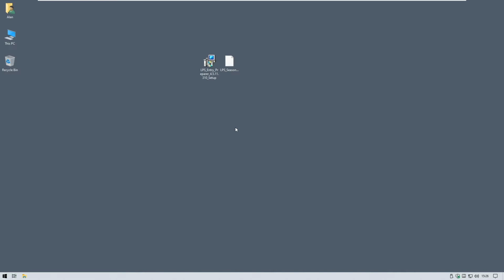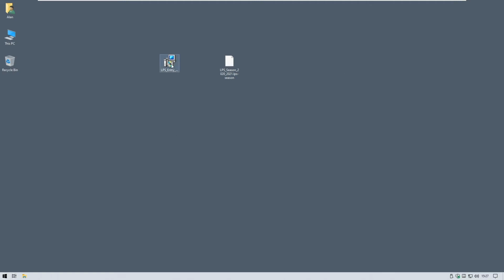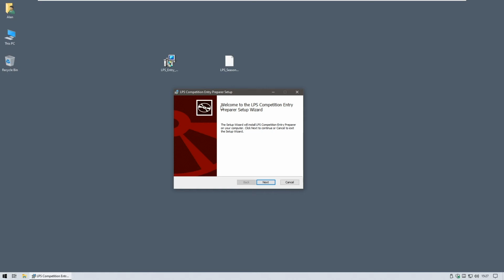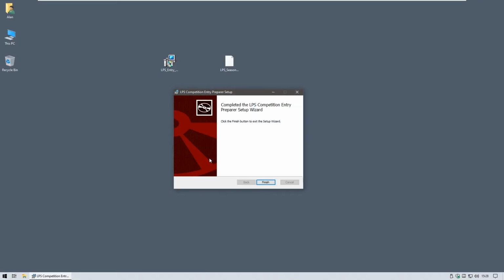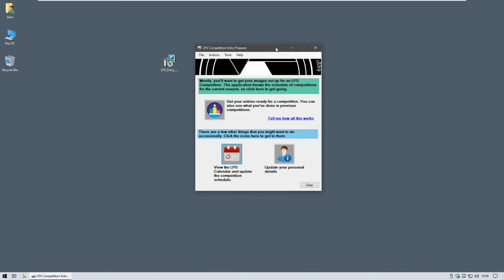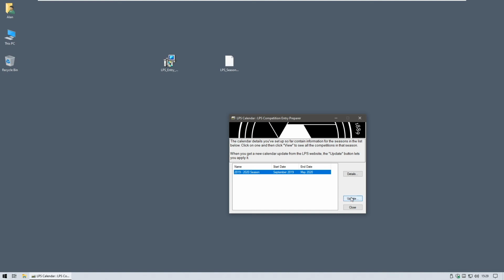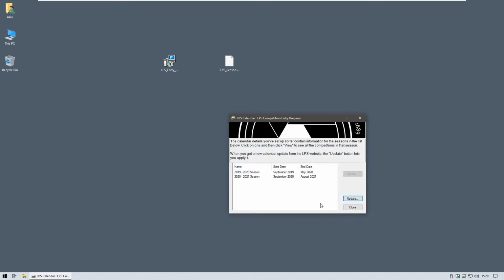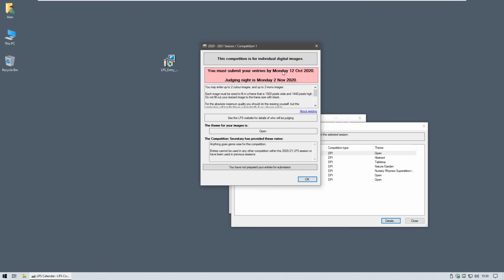Setting up Entry Preparer for existing users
2020-21 season.